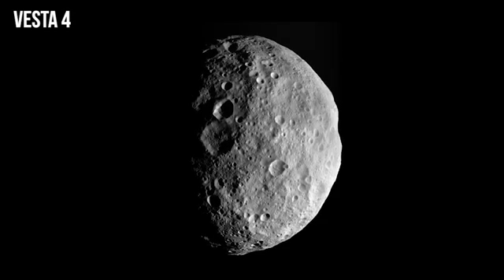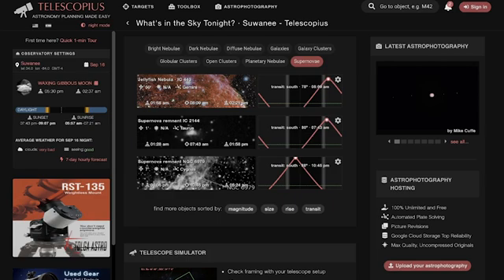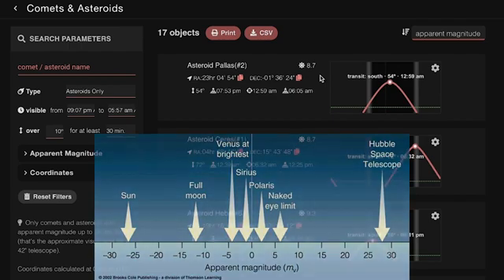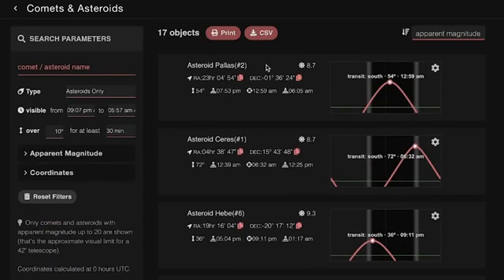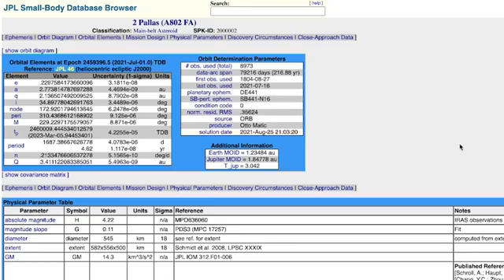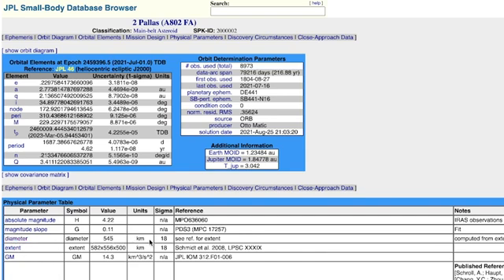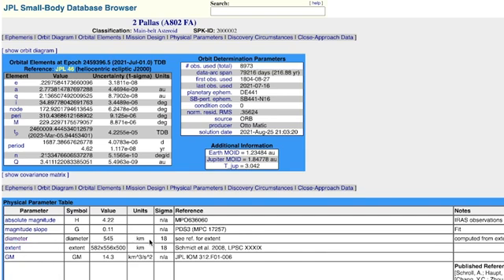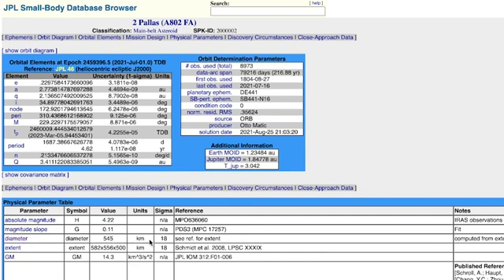Asteroid Astrophotography with your Telescope!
Tired of looking at and imaging the same old astrophotography targets? Take a break from the stars, moon, galaxies, and nebula and instead find an asteroid to image! After enough images are captured you will be able to animate the asteroids movement even after just a single evening of photos.

CHAPTERS
0:00 - Introduction
1:00 - Asteroid Naming
1:43 - Telescopius Target Selection
3:51 - JPL Small Object Browser
4:38 - Orbital Diagram
5:37 - Wikipedia as a Resource
5:52 - Additional Asteroid Targets
8:03 - Animated Vesta 4
9:02 - Wrapping Up